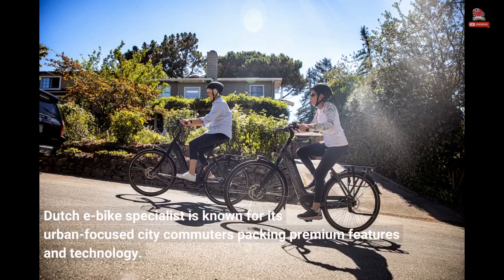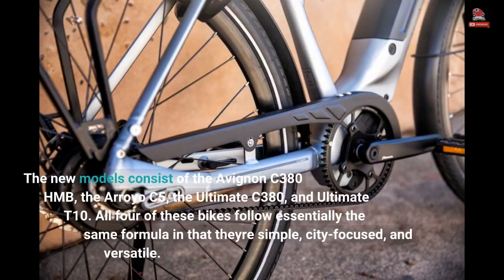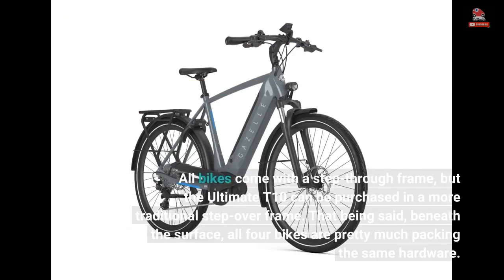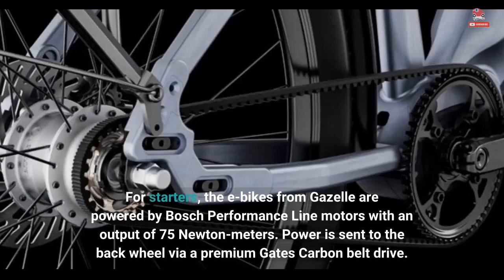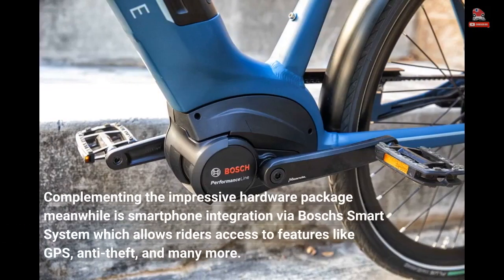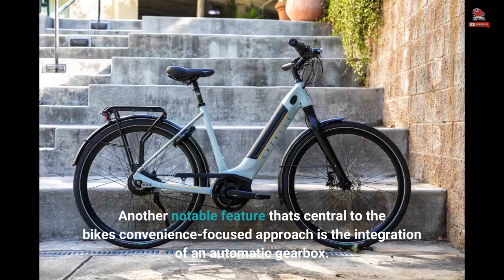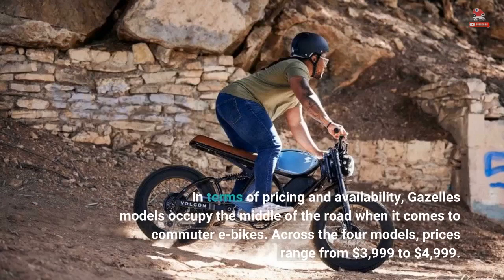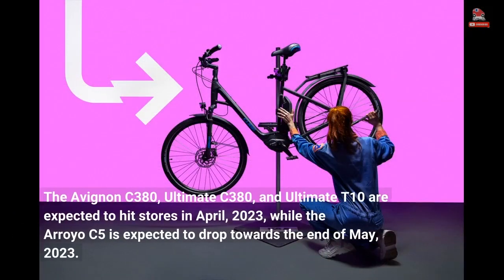Gazelle Launches A New Range Of Automatic Transmission E-Bikes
Dutch e-bike specialist is known for its urban-focused city commuters packing premium features and technology. To further add to its commuter appeal, the brand has released a range of new step-through electric bikes that place an emphasis on practical and convenient commuting.  The new models consist of the Avignon C380 HMB, the Arroyo C5, the Ultimate C380, and Ultimate T10. All four of these bikes follow essentially the same formula in that they're simple, city-focused, and versatile. All bikes come with a step-through frame, but the Ultimate T10 can be purchased in a more traditional step-over frame. That being said,...